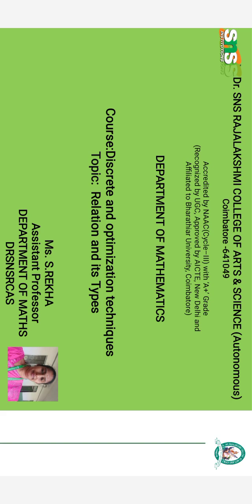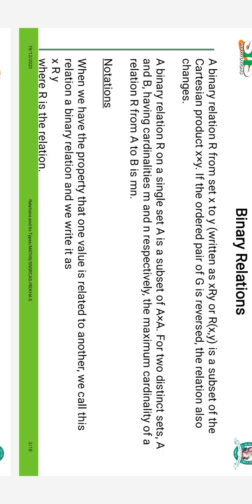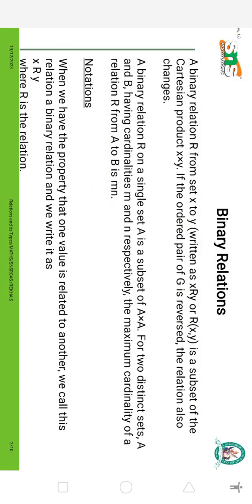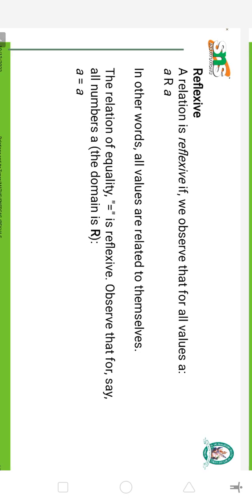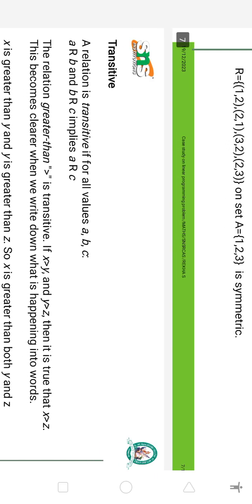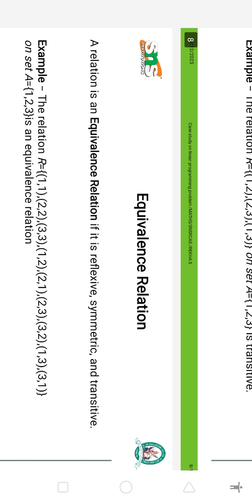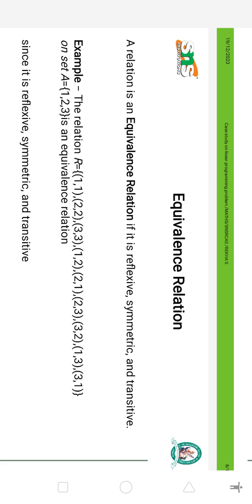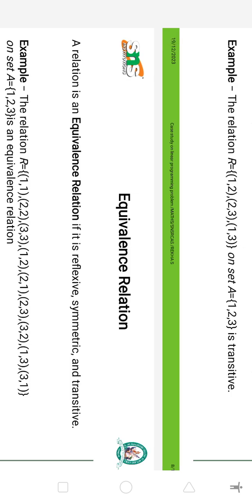DSOT- Relations -S.Rekha/AP/MATHS/DRSNSRCAS